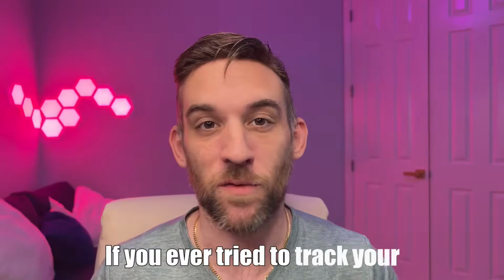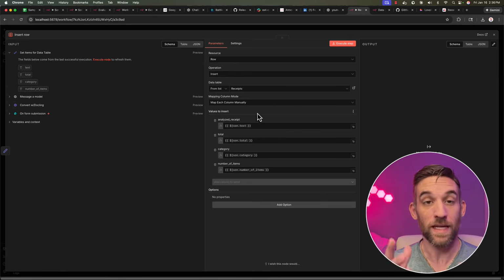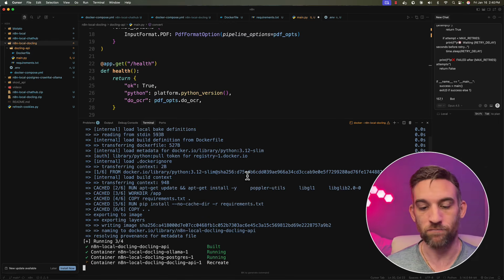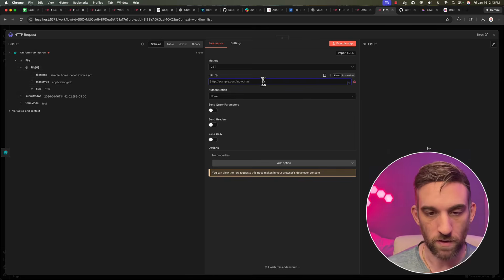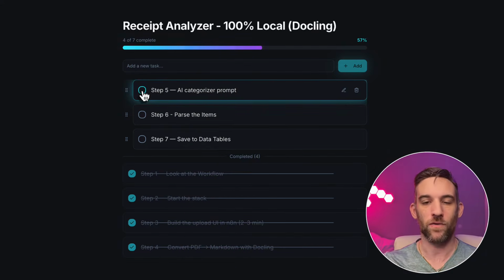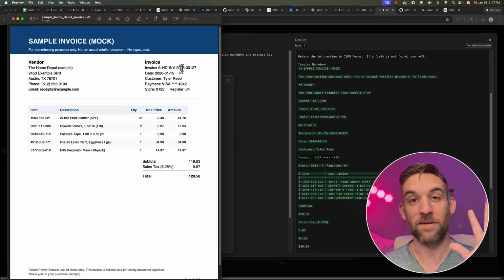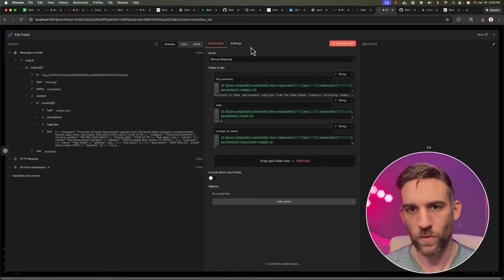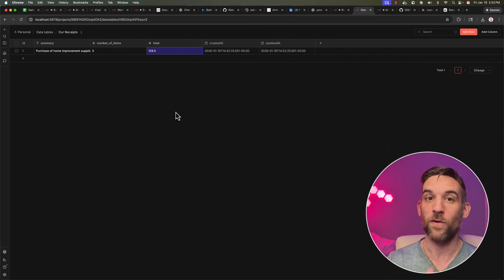Stop Paying For Cloud AI: Build 100% Local Invoice Parsing Workflows with Docling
This video covers:
- An introduction to Docling and why it helps parse invoices and receipts.
- Uploading a sample Home Depot invoice and viewing the parsed output.
- Overview of the workflow connecting form submission, HTTP calls, and AI processing.
- Configuring an HTTP request to Docling to convert PDFs into Markdown.
- Setting up the local stack with Docker and necessary environment variables.
- Building the workflow: form node, HTTP request, AI categorizer, and parsing JSON.
- Parsing the model output and saving extracted fields into a data table.
- A live demonstration and pointers for self-hosting and automation ideas.

CHAPTERS
00:00 - Intro
00:10 - What is Docling?
00:29 - Parsed invoice example
00:41 - Workflow overview
00:47 - Step 1: Create form submission
00:56 - Step 2: Configure Docling HTTP request
03:38 - Step 3: Start Docker stack
03:57 - Step 4: Build workflow nodes
04:53 - DEMO
07:35 - Step 5: Parse output and save
11:20 - Step 6: Create data table and insert rows
13:49 - Outro